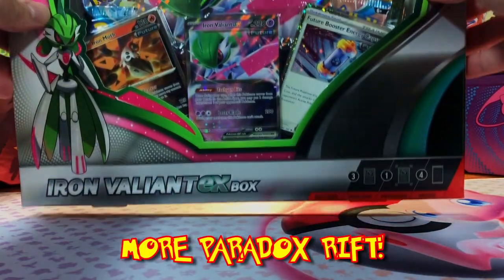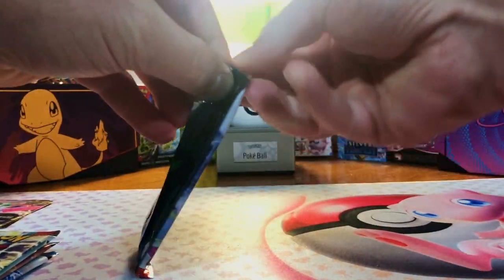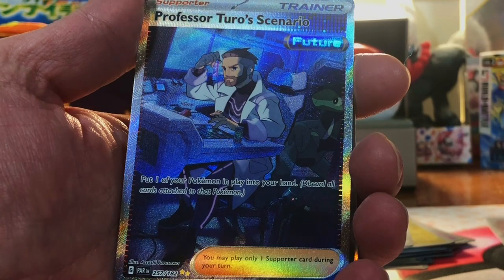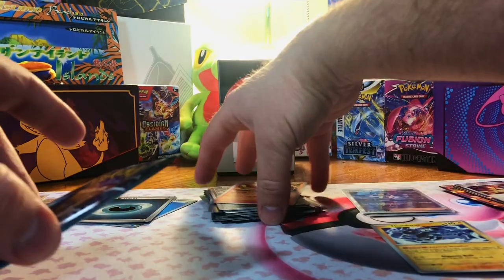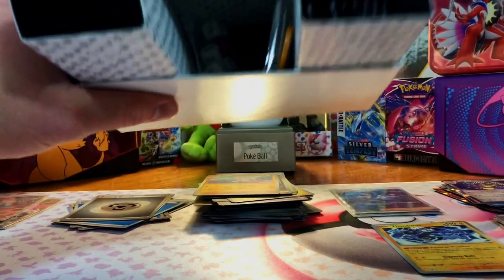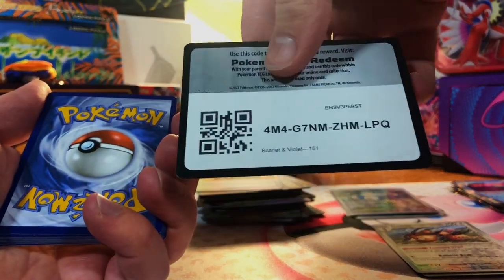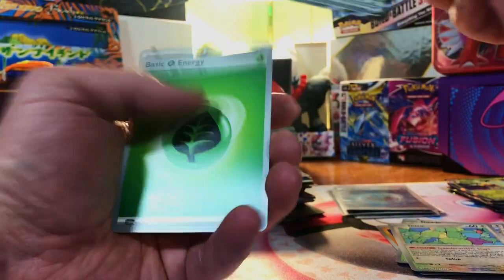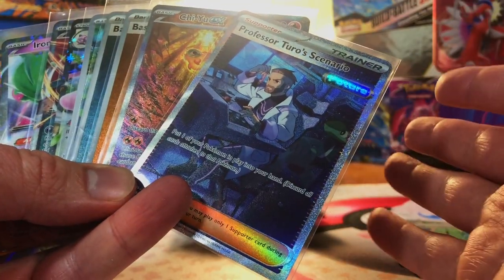Opening NEW EX Boxes And ETBs! We Pulled 2 SIRs Out Of 1 Box!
Today, we're back with more Paradox Rift with the EX Boxes and some more Pokemon 151 to top it off!  We start off with a bang!

Thank you everyone for your continued support for our growing community!

To celebrate the 200-subscriber milestone, I'll be giving away two 3-Pack blisters of Paradox Rift to one lucky subscriber!  The winner will be announced in the description of next week's video!  Good luck, trainers!

Graded Pokemon Card Store: